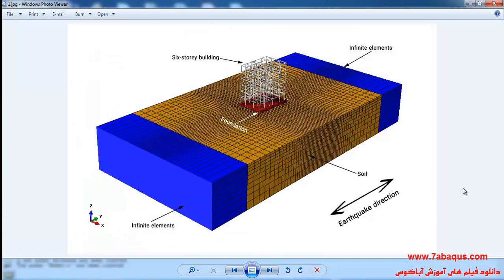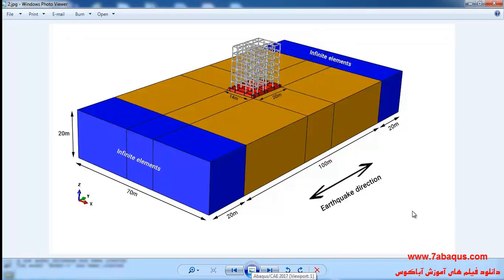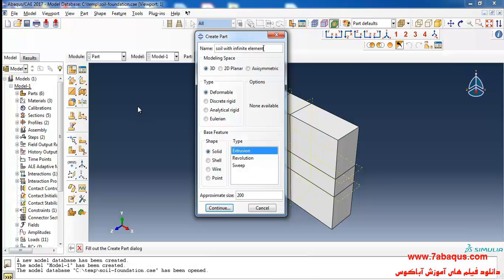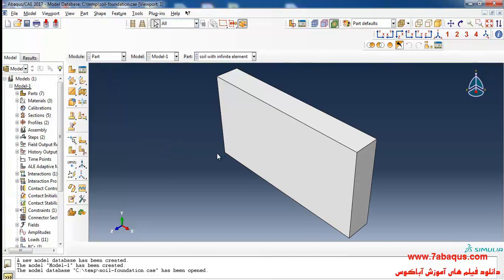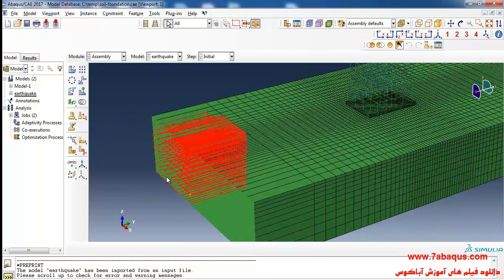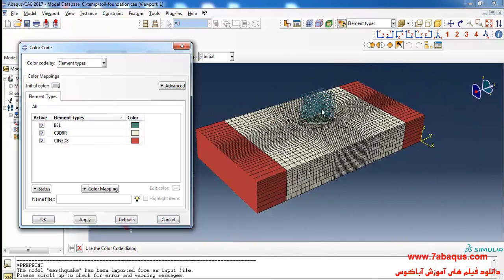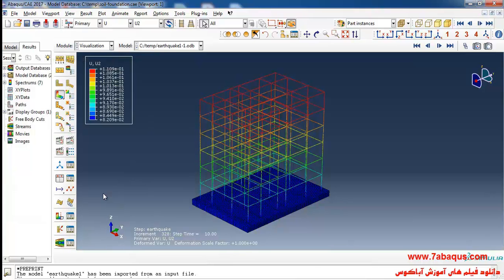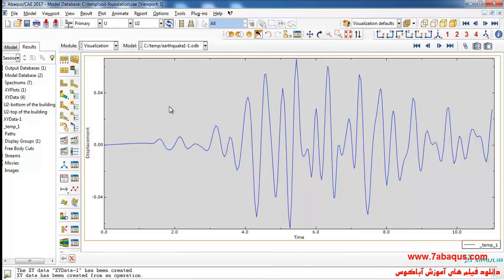The soil, foundation and a six-storey building undergone the earthquake in the Abaqus